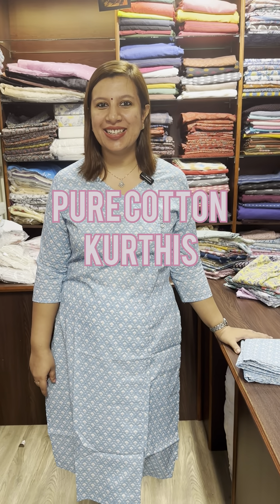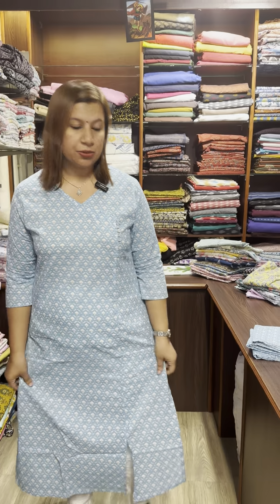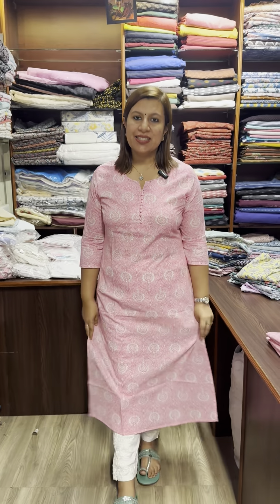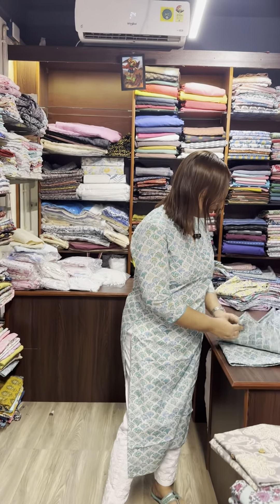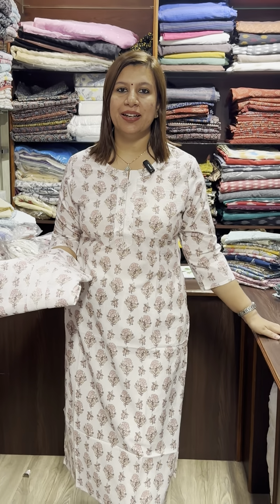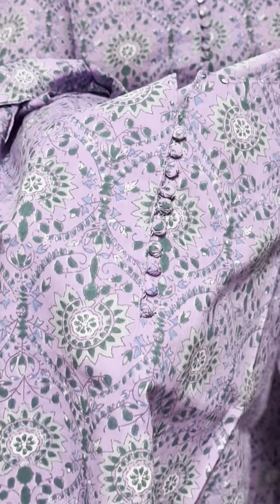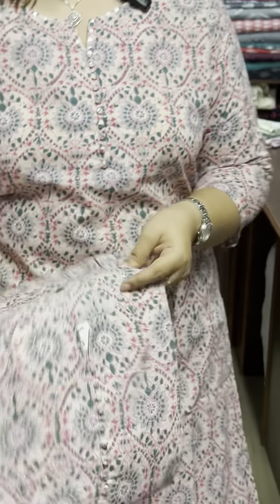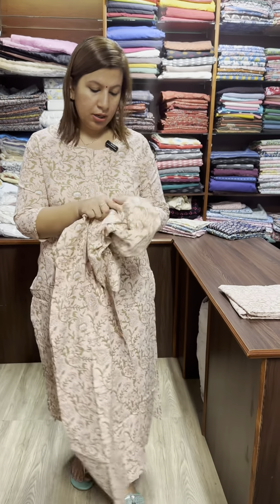Kurtis in pure cotton material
Best summmer wear Kurthi collections

650 Rupees Pure cotton kurthis

Cotton Casual Kurtis